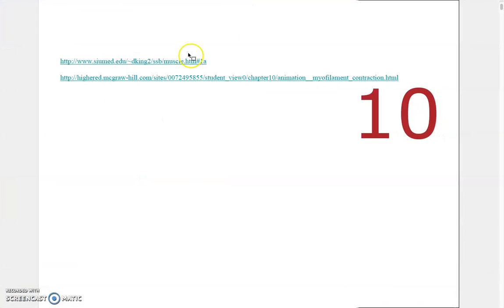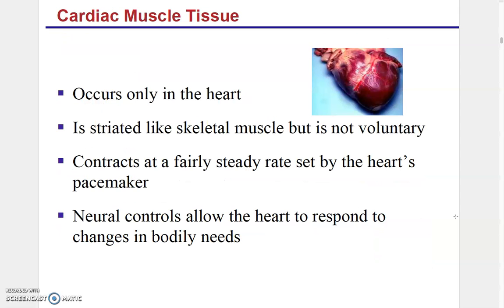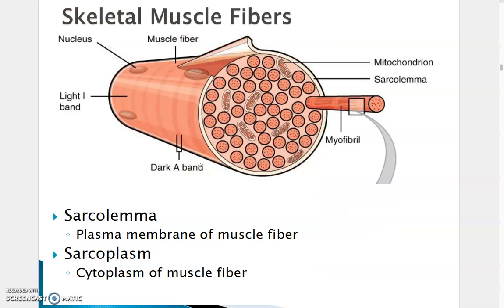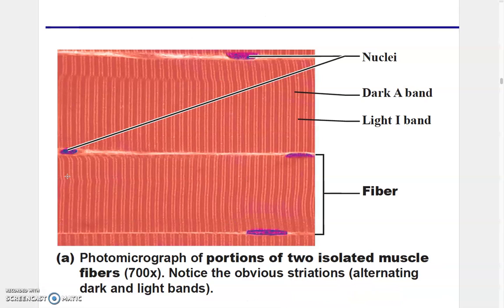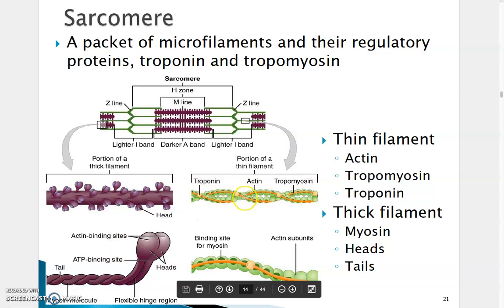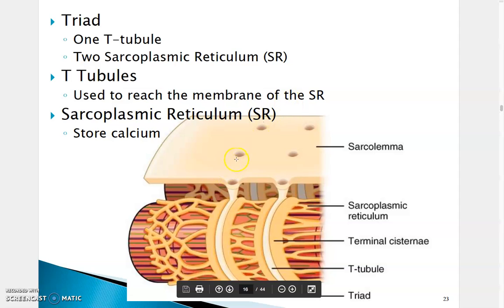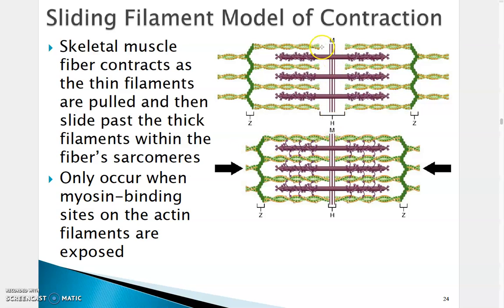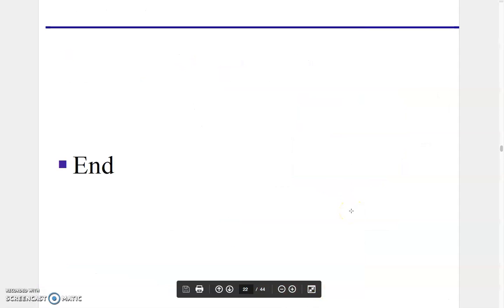Muscle Tissue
Lecture on Muscle Tissue